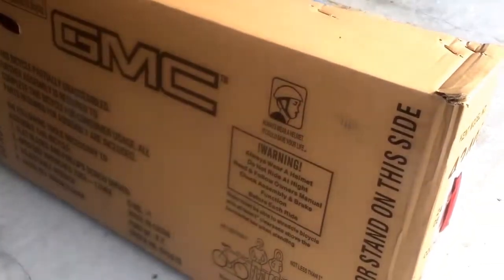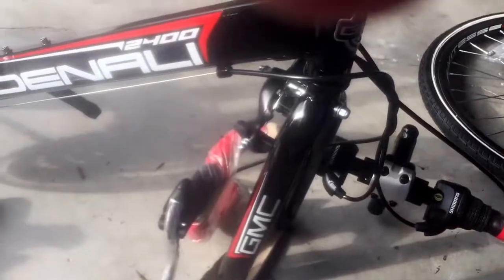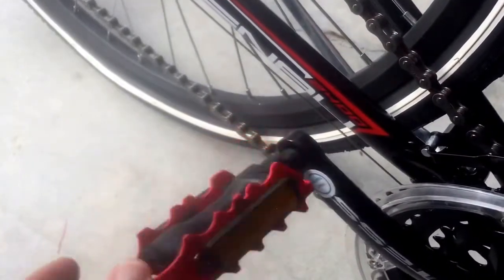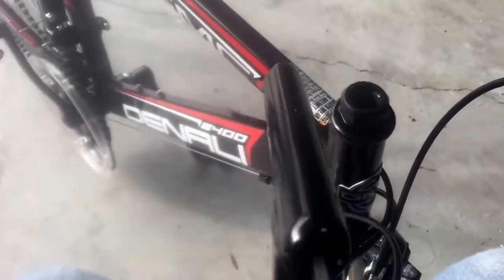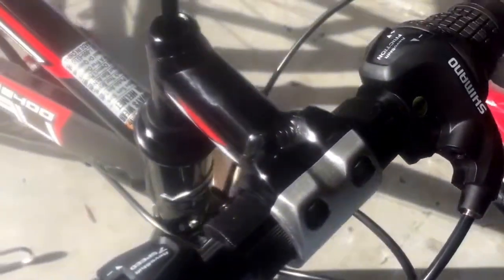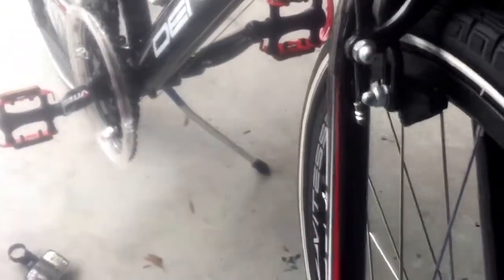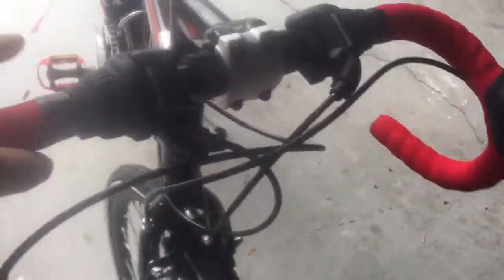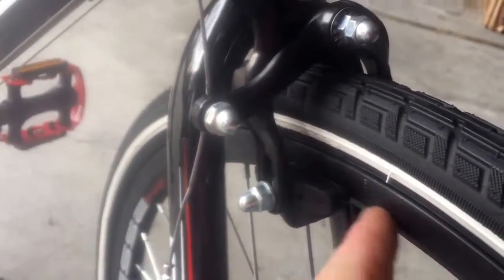Road Bicycle 24" Wheels Unboxing and Assembly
Looking to buy a growler?